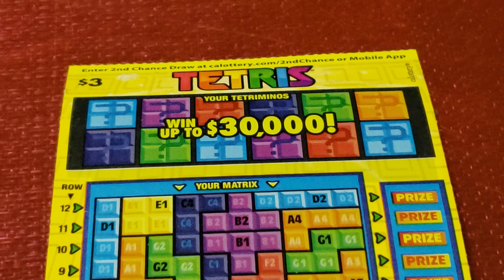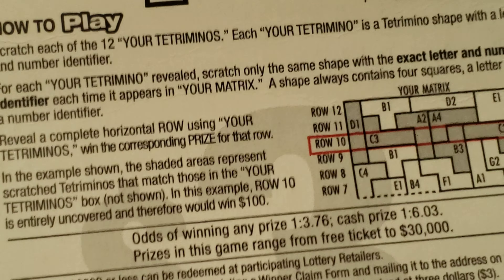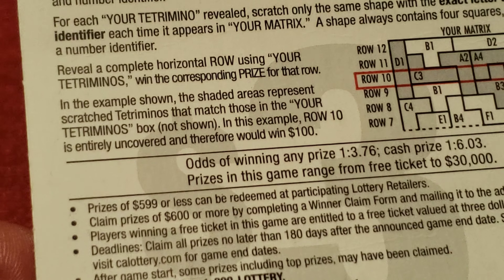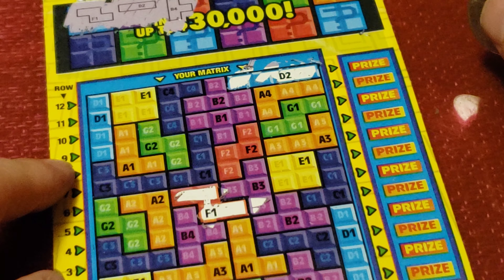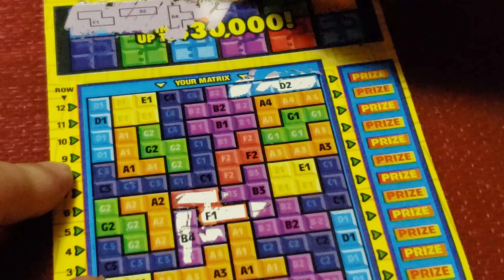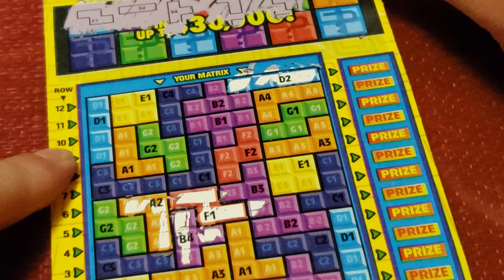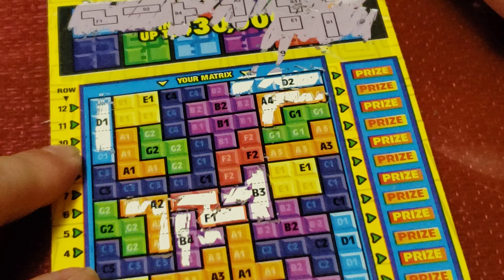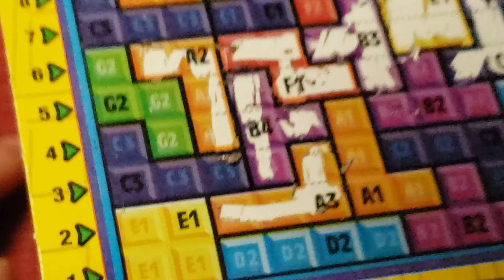California Scratcher: Tetris $3 (Game #1483)